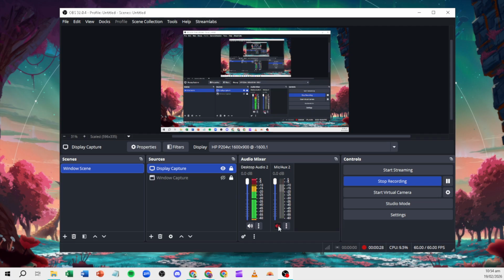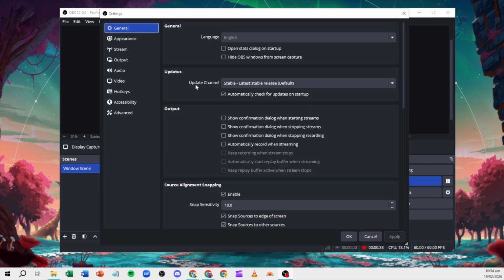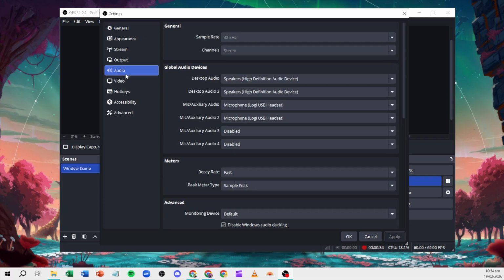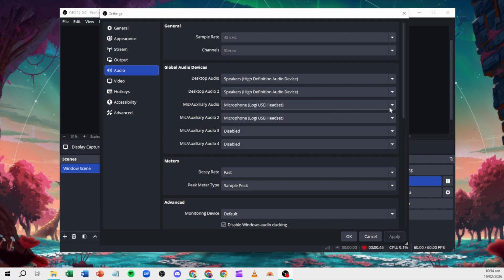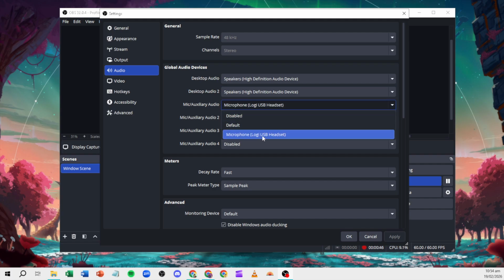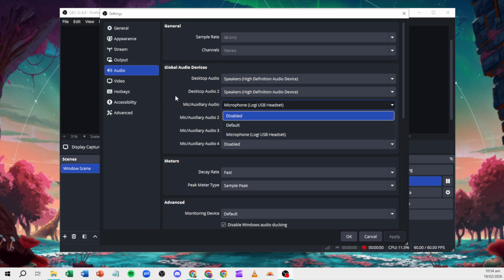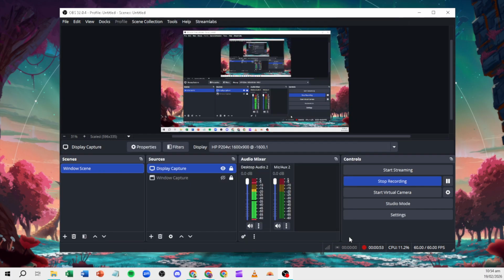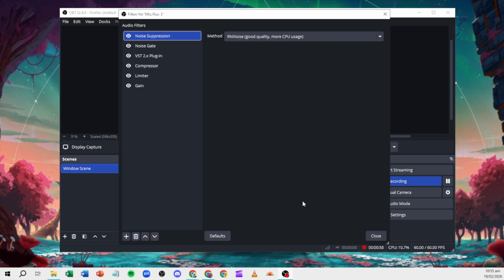How to Stop Audio Looping & Echo in OBS Studio [2026 Guide]